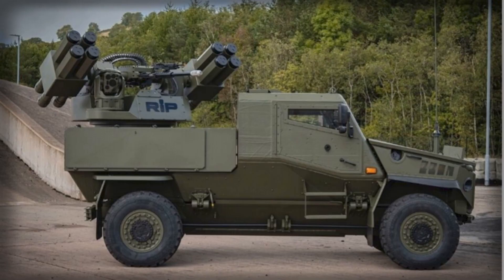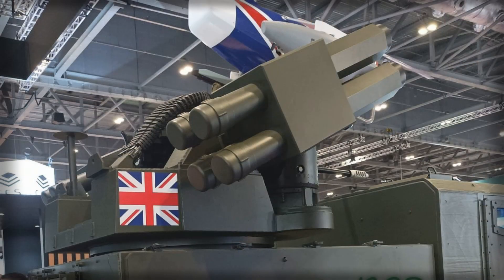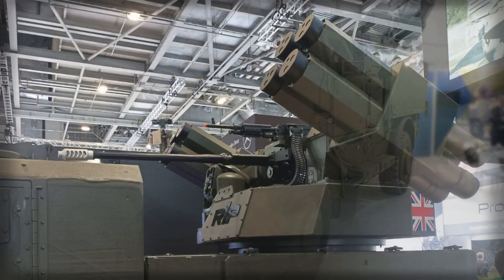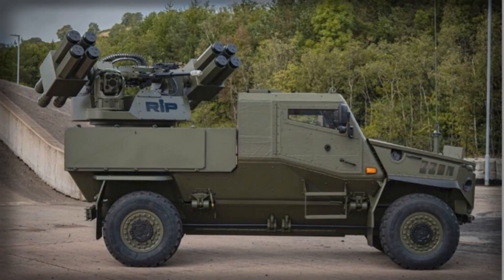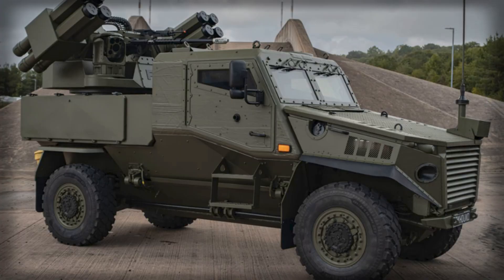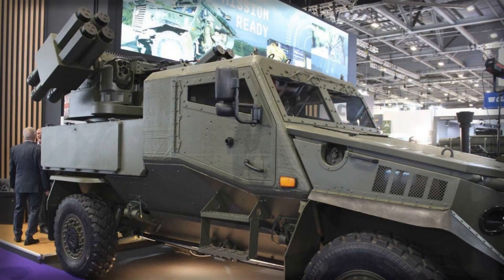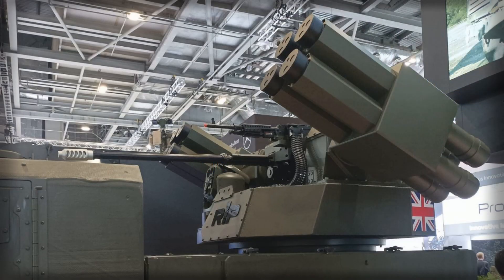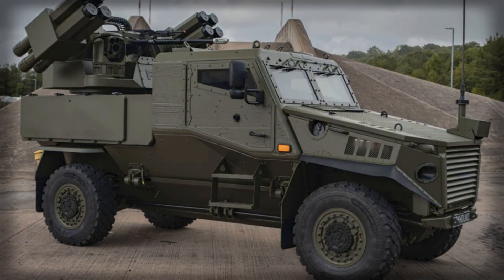Drone-Killer Foxhound? RIwP Turret Turns 4×4 into SHORAD Beast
Britain has unveiled a compact answer to low-altitude threats: the Foxhound (Ocelot) 4×4 fitted with Moog’s Reconfigurable Integrated-weapons Platform (RIwP). Shown at DSEI 2025 by Moog and General Dynamics Land Systems UK (GDLSUK), this integration combines in-service effectors—HVM/LMM missiles, a 30×113 mm cannon for counter-UAS, a 7.62 mm MG, and an EO/IR sensor suite—on a combat-proven, protected, modular chassis used by the British Army since 2012.
In this video we explain what RIwP brings (modularity, layered effects, sensor/effector swaps), why Foxhound is a logical host (survivability, payload, range ~500 km), and how light forces gain a ready-now SHORAD/C-UAS capability without sacrificing mobility. We also cover export potential, integration pedigree (Stryker/MLIDS, TRX, Pandur), and use cases from air defense to MCCO (mobile close combat overwatch).